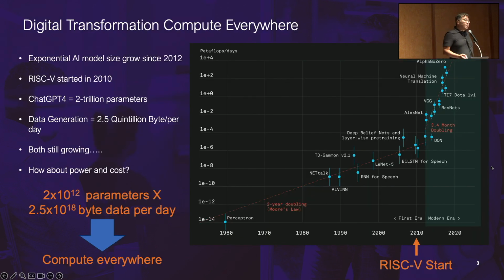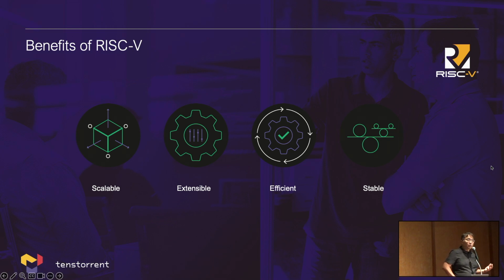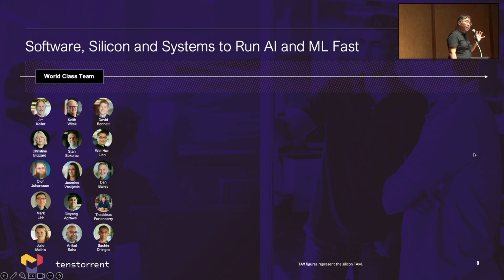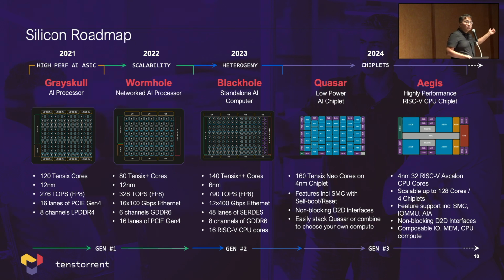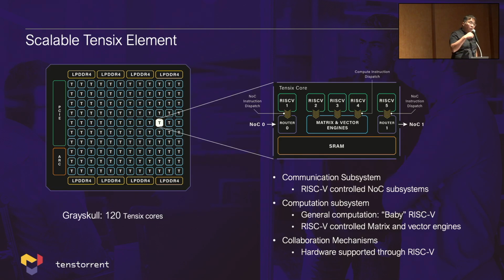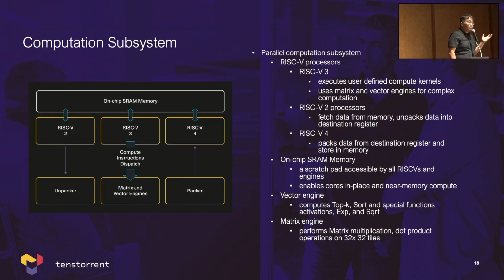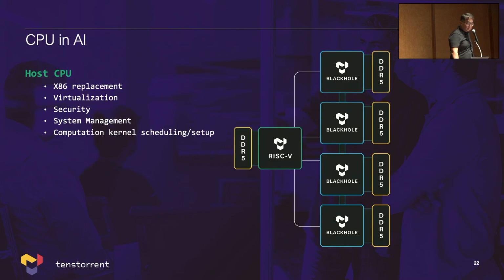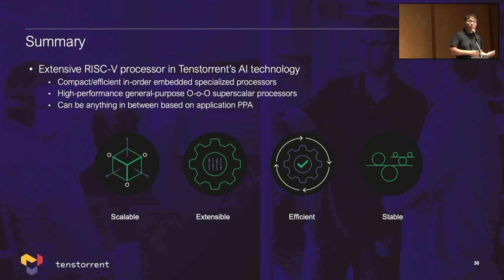Wei-Han Lien, Tenstorrent: Empowering AI Innovation with Versatile and Open-Source RISC-V Processors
説明:
このビデオでは、著名な CPU アーキテクトであり、Tenstorrent の最先端のイノベーションの原動力である Wei-Han Lien が、2024 年 8 月 1 日に開催される RISC-V Day Tokyo 2024 Summer でプレゼンテーションを行います。Apple の画期的な A/M シリーズ プロセッサの元 CPU アーキテクトであるなど、輝かしい経歴を持つ Wei-Han は、現在 Tenstorrent のチーフ CPU アーキテクトを務め、AI イノベーションと RISC-V 開発をリードしています。

Wei-Han は、プレゼンテーションで、オープンソースで多用途な RISC-V プロセッサが AI 環境をどのように変革しているかについて詳しく説明します。また、業界全体でイノベーションを促進する、スケーラブルで効率的、かつオープンな AI ハードウェア ソリューションを構築する Tenstorrent のアプローチについても説明します。

Description:
This video features Wei-Han Lien, a renowned CPU architect and a driving force behind Tenstorrent’s cutting-edge innovations, presenting at RISC-V Day Tokyo 2024 Summer on August 1, 2024. With a distinguished career that includes being a former CPU Architect for Apple’s groundbreaking A/M series processors, Wei-Han now serves as the Chief CPU Architect at Tenstorrent, leading the charge in AI innovation and RISC-V development.

In his presentation, Wei-Han delves into how RISC-V processors, with their open-source and versatile nature, are transforming the AI landscape. He also shares insights into Tenstorrent’s approach to building scalable, efficient, and open AI hardware solutions that empower innovation across industries.

[次回イベント] RISC-V Day Tokyo 2025 Springについて:
2025年2月27日(木)、東京大学 伊藤記念ホールで開催されるこのイベントは、完全対面型で行われ、RISC-V分野の先進的な技術、製品、そしてキーパーソンが一堂に会します。

RISC-V Day Tokyoでは、最新技術や製品に触れる機会に加え、企業間連携や技術交流、ビジネスチャンスを提供します。

[Next Event] RISC-V Day Tokyo 2025 Spring
Japan's largest RISC-V event, 100% in-person, will take place at the prestigious Ito Memorial Hall, University of Tokyo on February 27, 2025, and will gather leading experts, engineers, and key stakeholders in RISC-V technology.

RISC-V Day Tokyo serves as a unique platform to explore the latest advancements in RISC-V technologies, products, and applications, while also fostering collaboration, business opportunities, and technical exchange.